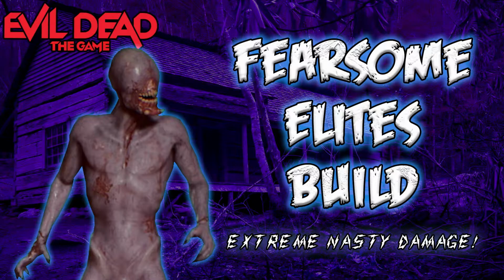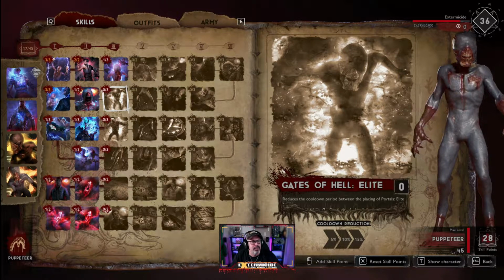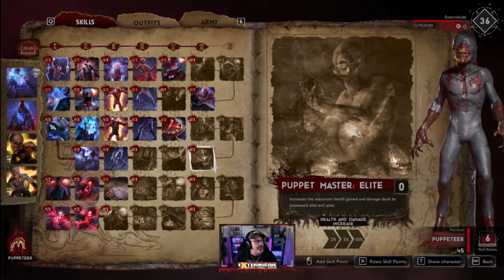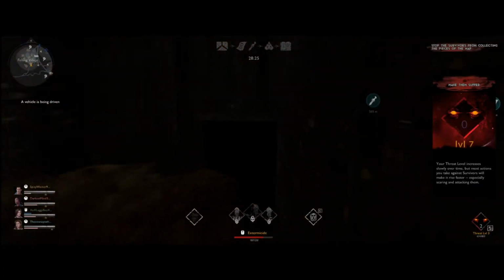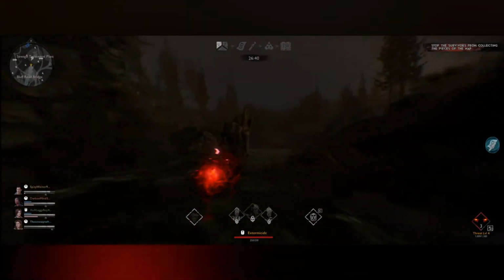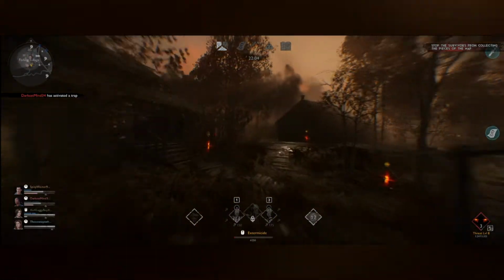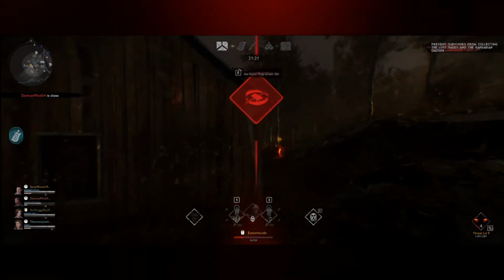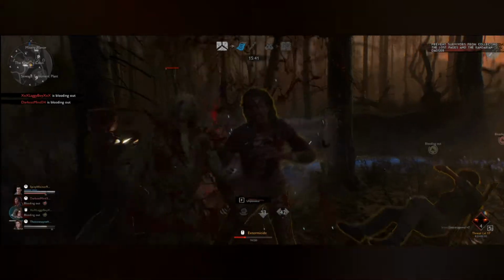Evil Dead The Game - Fearsome Elites Demon Build (Puppeteer Class)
Today we take a look at the 'Fearsome Elites Build" for the puppeteer class in 'Evil Dead: The Game'.
This build focuses around strong elites and a even stronger Eligos boss!

All TIPS, DONATIONS, and MERCH SALES are used to better update this production. We will never ask for these things, but please note that they are always very humbly appreciated. Also note that all Tips & Donations will trigger an ALERT during the live-stream!

COOL EXTERMICIDE MERCHANDISE
T-Shirts, Hoodies, and More!
Show your support by getting some cool EXTERMICIDE Gear!

WAYS TO FOLLOW EXTERMICIDE!